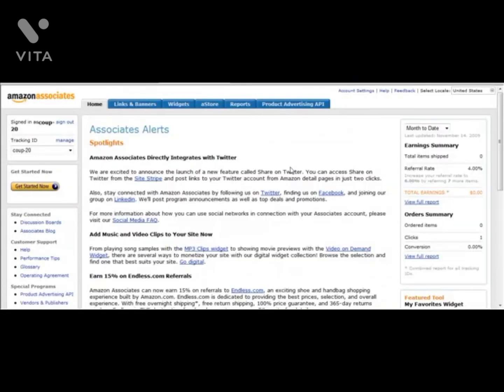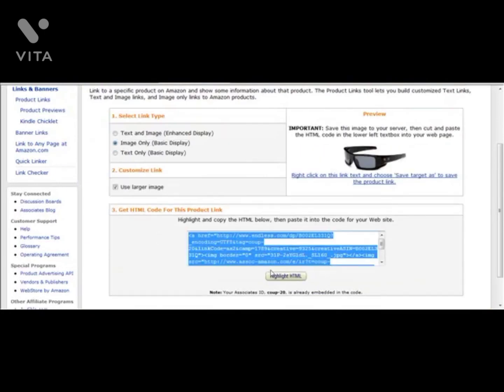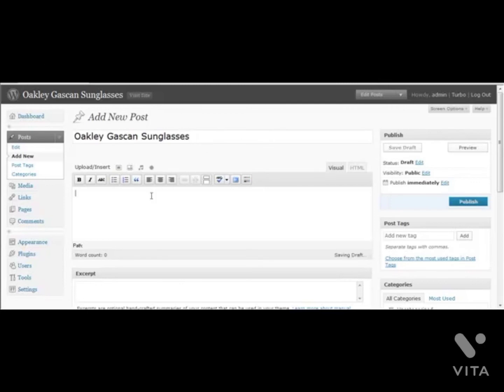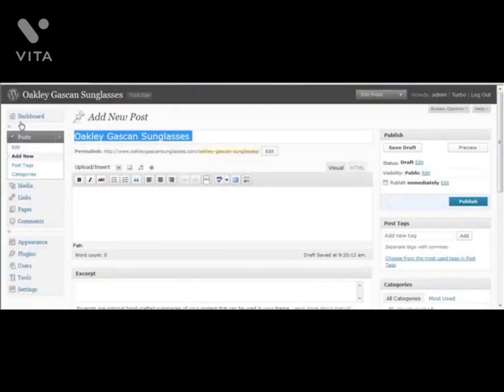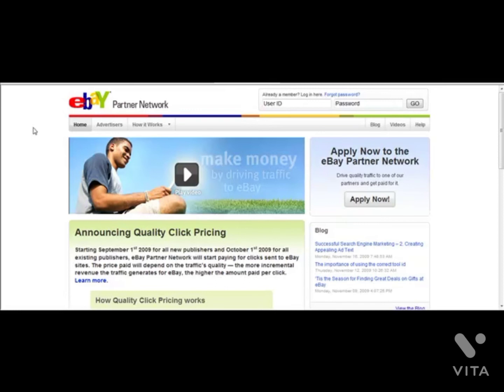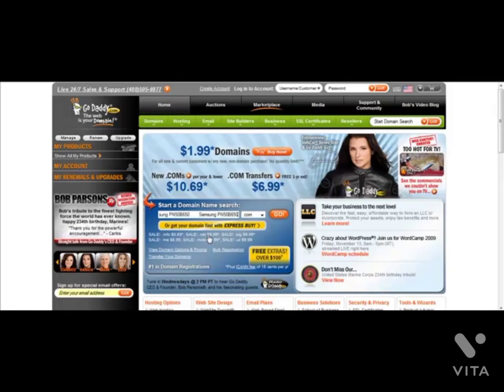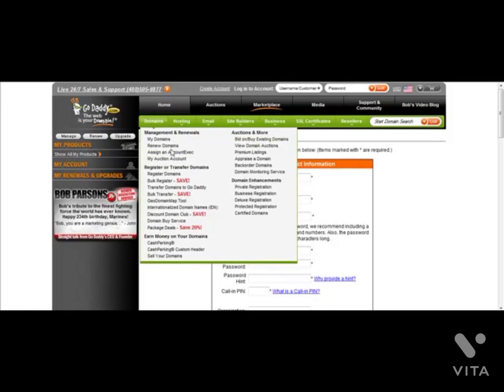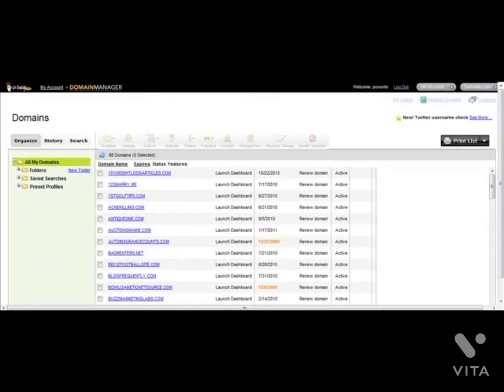How to amazon affiliate course free part3/amazon affiliate marketing/amazon affiliate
How to amazon affiliate course free part3